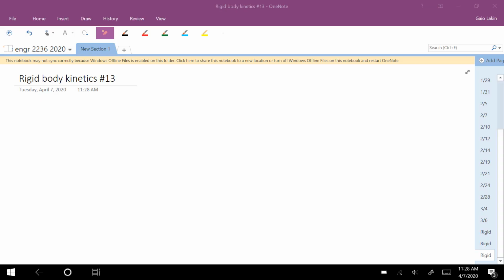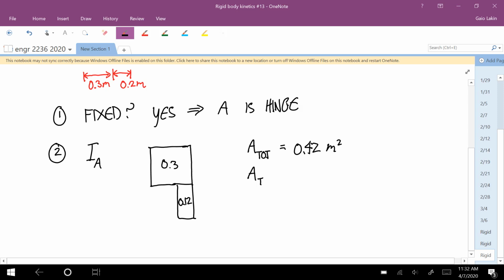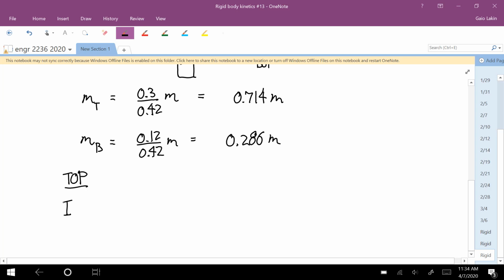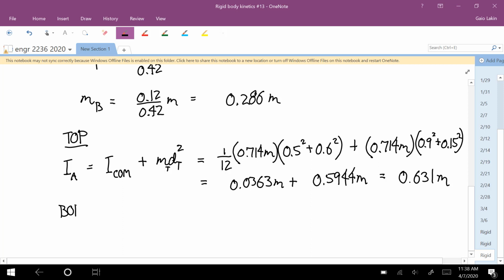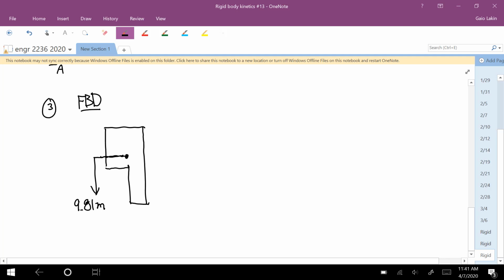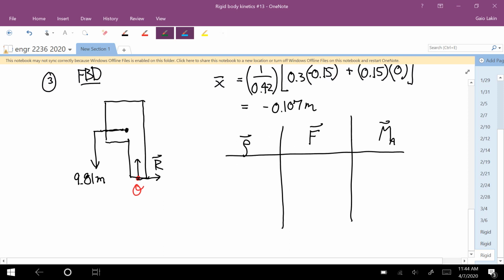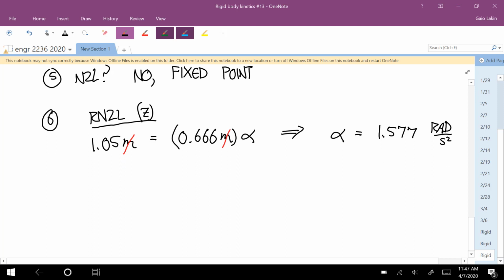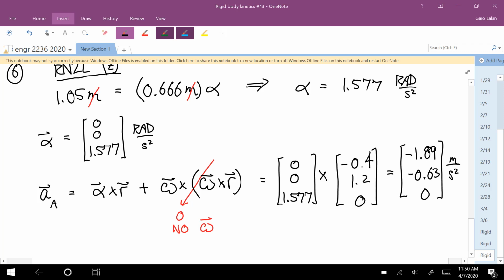Q: solution for rigid body kinetics #13